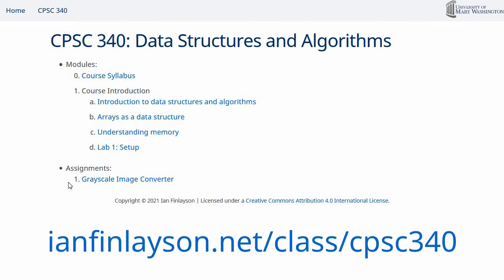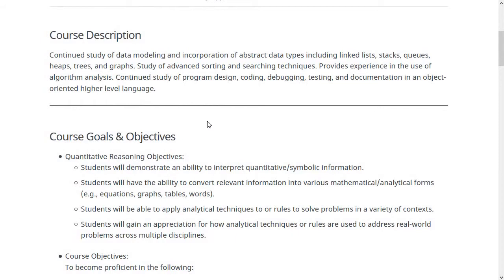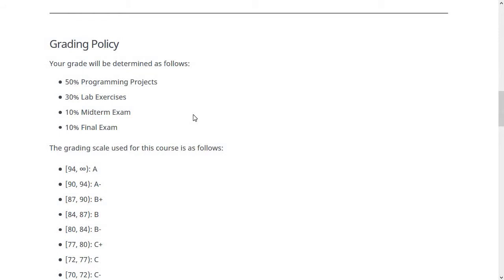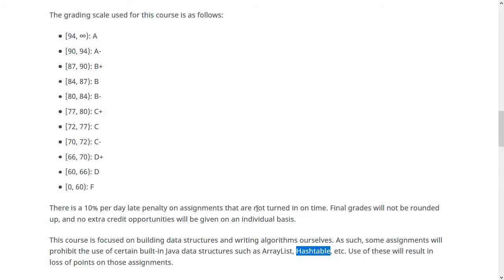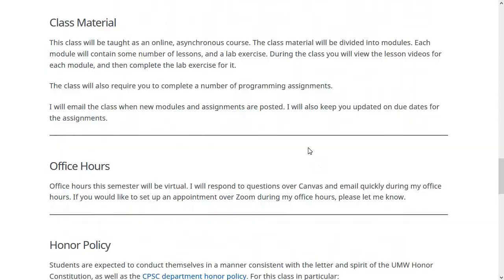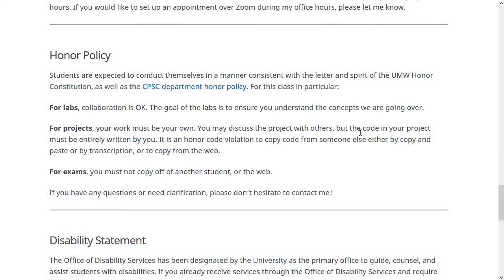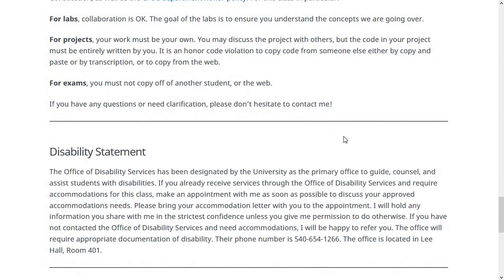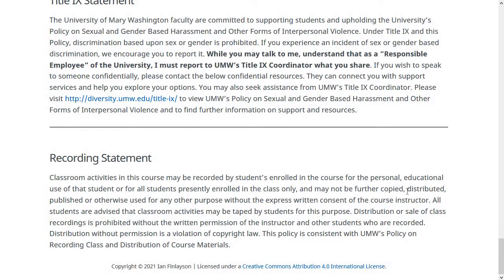CPSC 340 Syllabus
Covers the syllabus for CPSC 340.